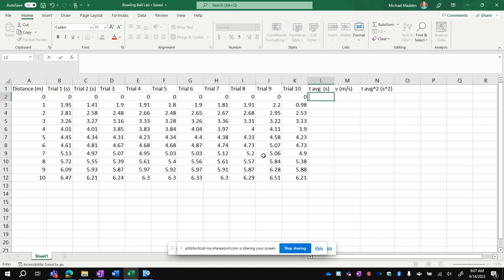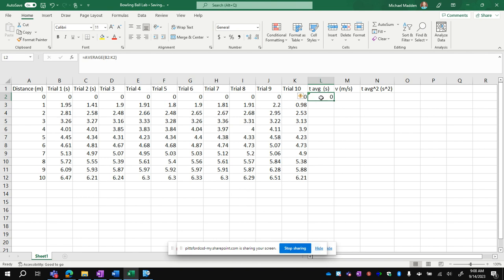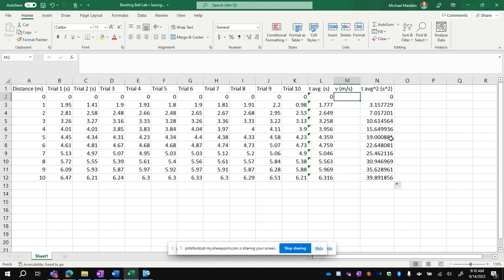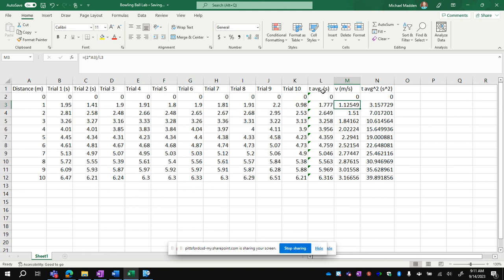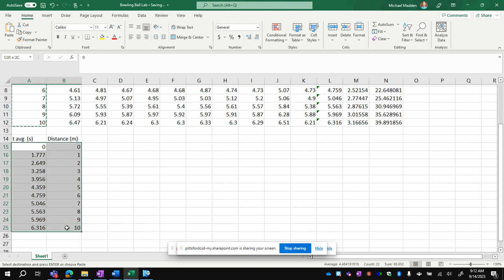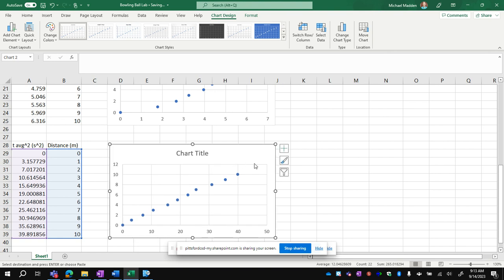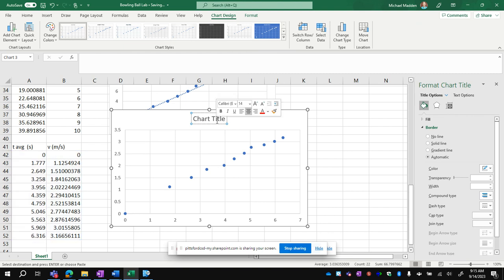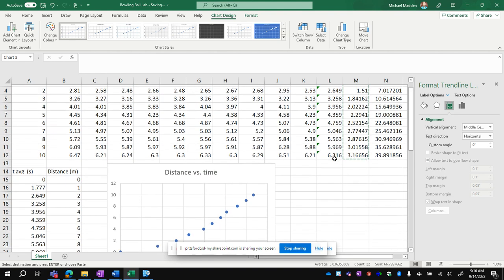College Physics - How to graph in Excel (bowling ball data)